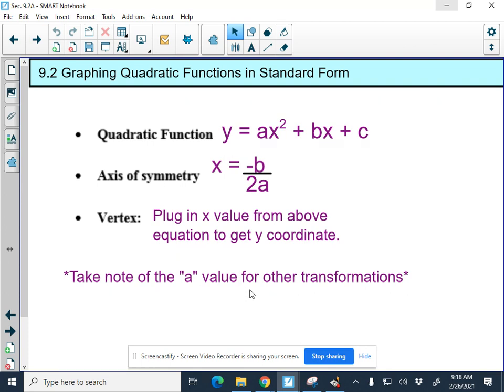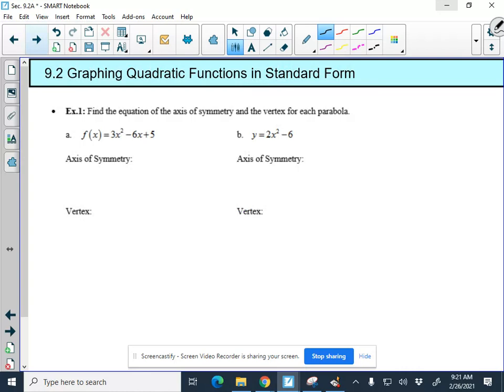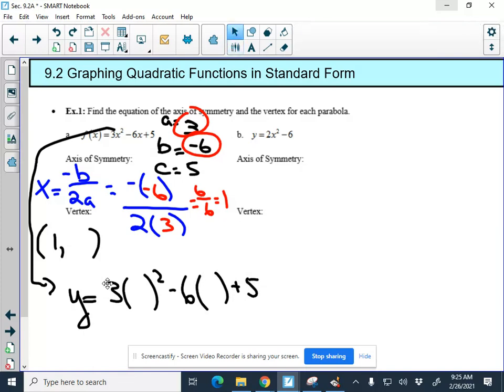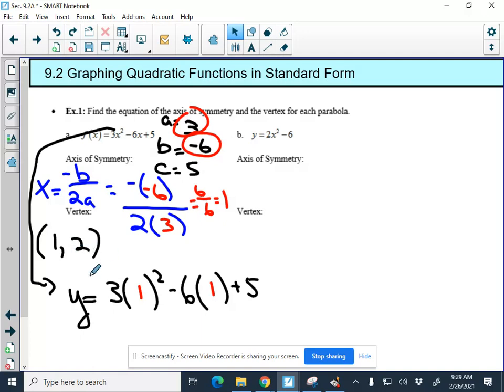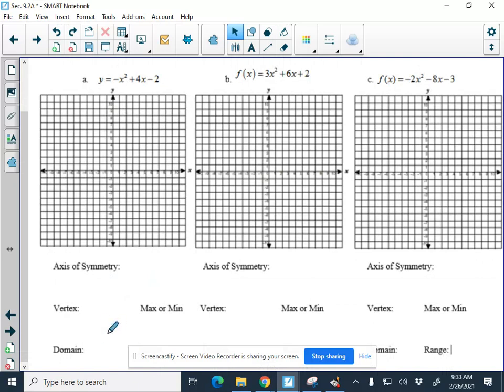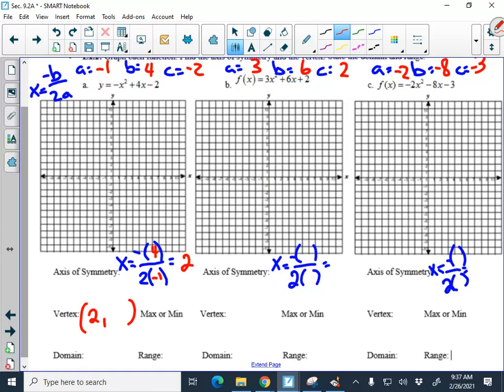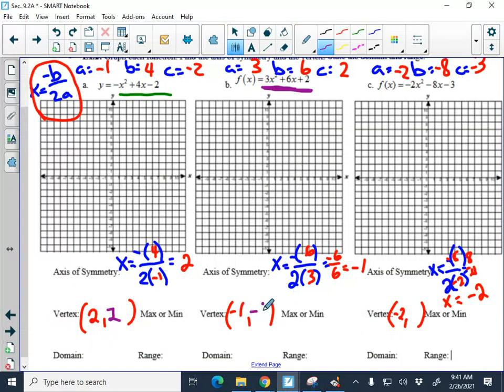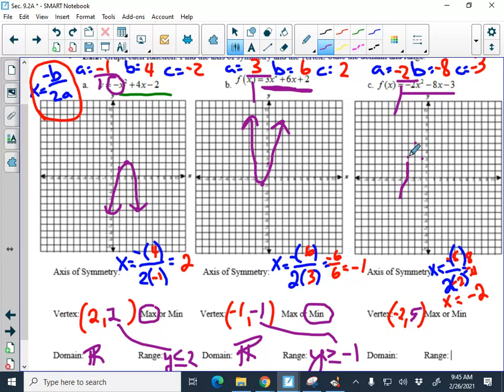9.2 Graphing Quadratic Functions in Standard Form